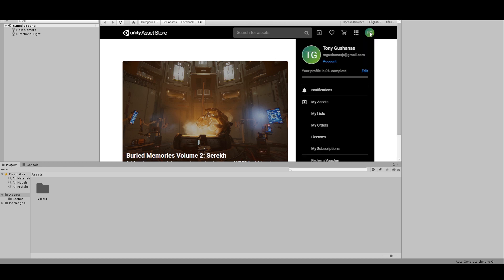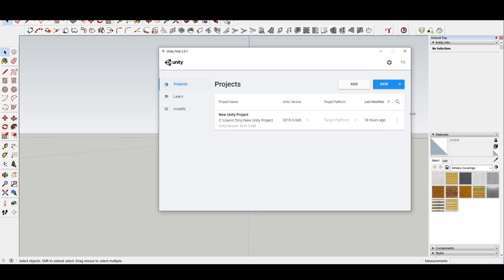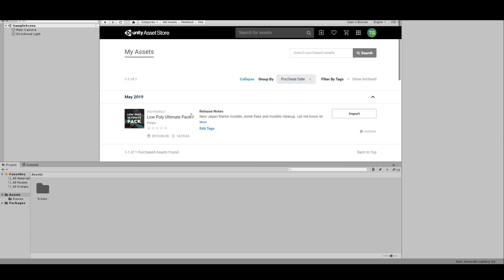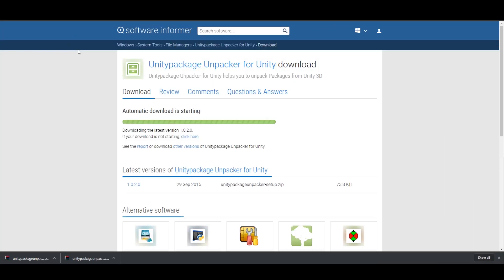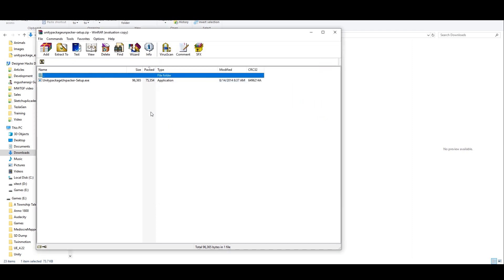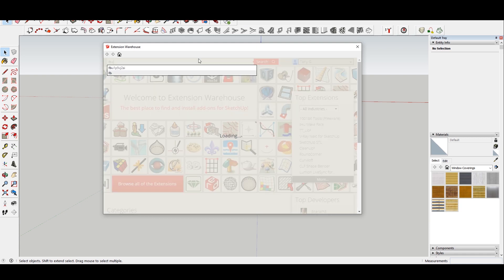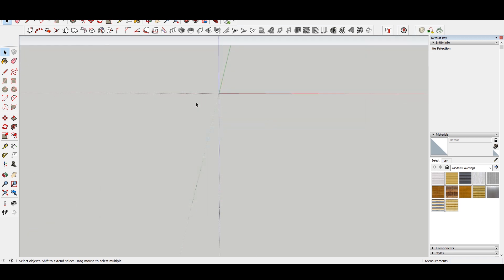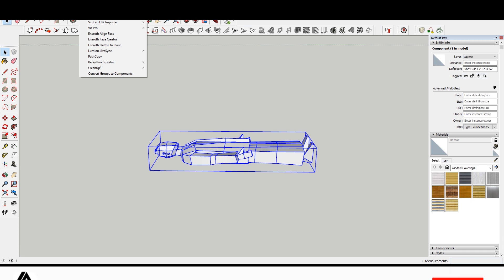How To Extract Unity Asset Store Packages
In this tutorial, we dive into how to extract or unpack unity asset store packs to their raw .fbx files.

Check the pinned comments for time stamps and links.

Software and/or plugins used in this tutorial:
Unity
Sketchup 2019
Unity Package Unpacker

If you're looking for more 3d modelling help and/or general architecture talk join our "Architecture Studio" discord: